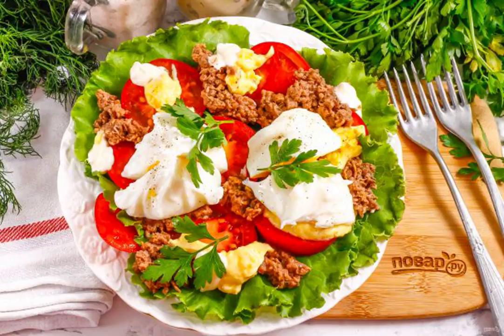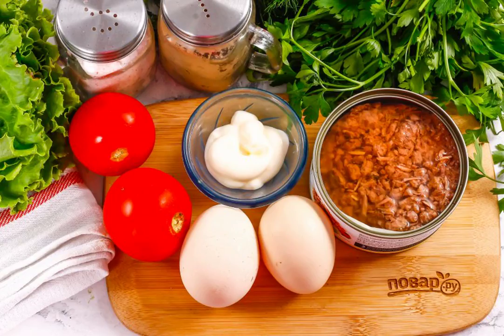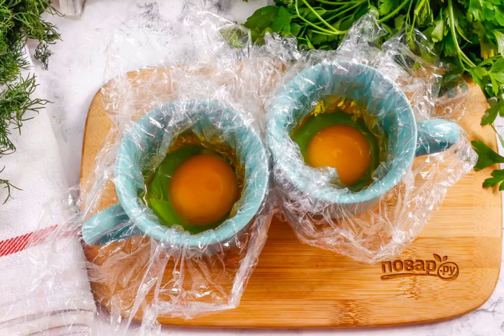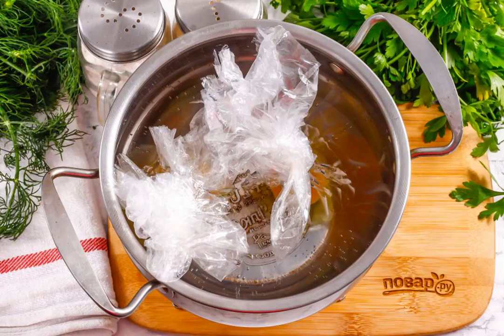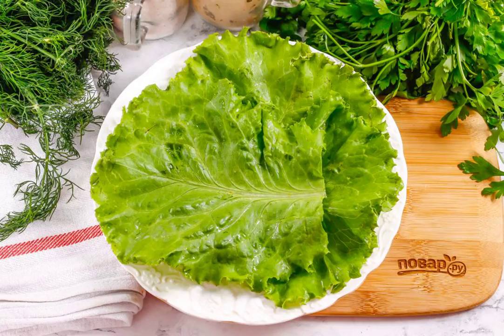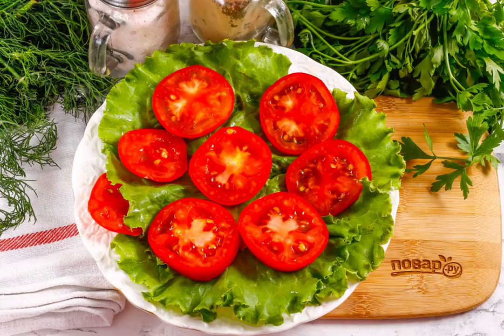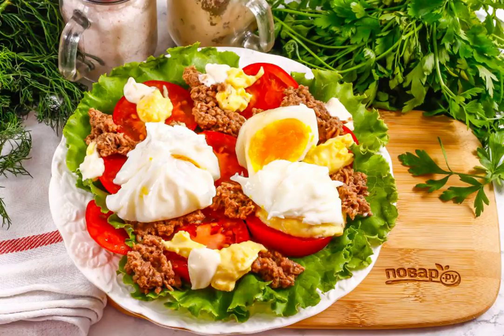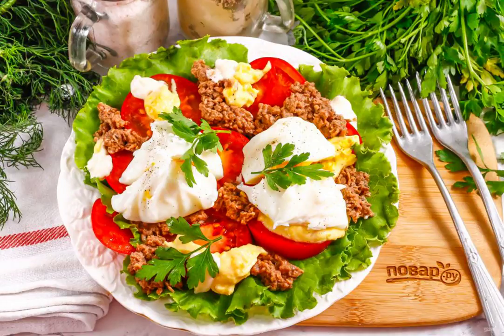Salad with tuna and poached egg. Simple dishes recipes with photos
A juicy and colorful salad can be prepared in 10 minutes if you have tuna and chicken eggs on hand. The dish will be ideal for a quick snack or a light dinner, especially for those who love fish.

Ingredients:
Canned tuna — 1 A Piece (jar), A chicken egg — 2 Pieces, Tomatoes-2 Pieces, Mayonnaise-1.5 St. spoons (of any fat content), Salt-2 pinches, ground black pepper-1 pinch, leaf lettuce-1 A bunch, "Aioli" Sauce — 1 tablespoon,

Very recipe with photos, Delicious dish recipe, Delicious homemade recipes photos, Simple delicious, Homemade recipes are delicious and simple, Classic recipe with photos step by step, Recipe for, Delicious photo, 1 recipe,